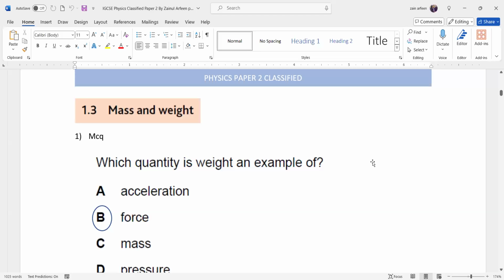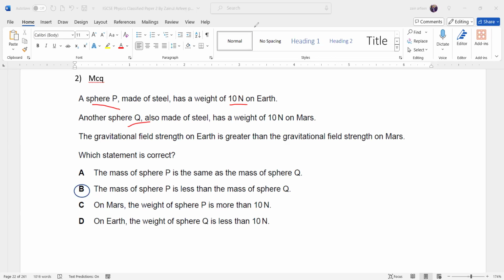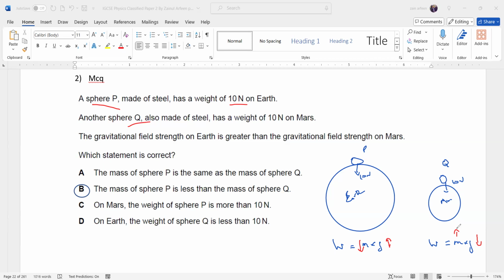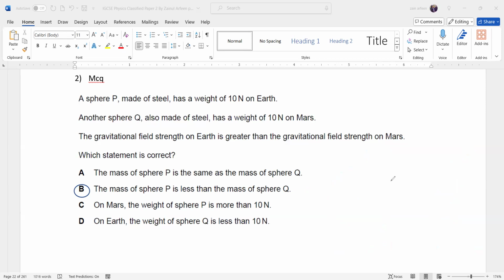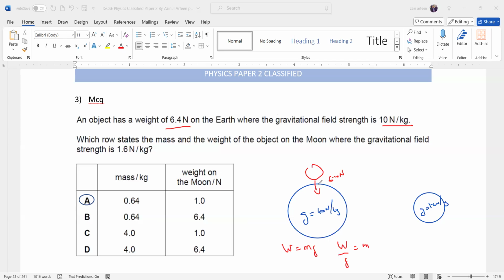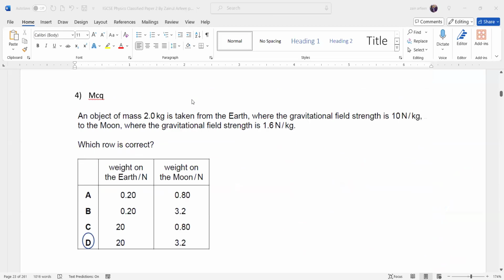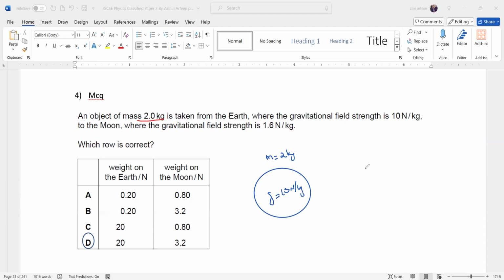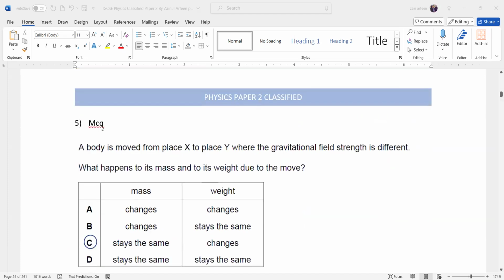Mass and Weight MCQs 1 to 5 IGCSE Physics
MCQs 1 to 5 IGCSE Physics